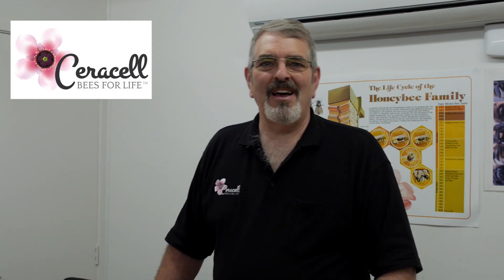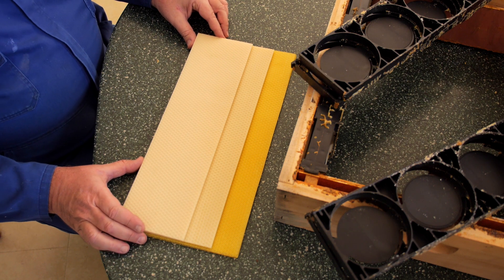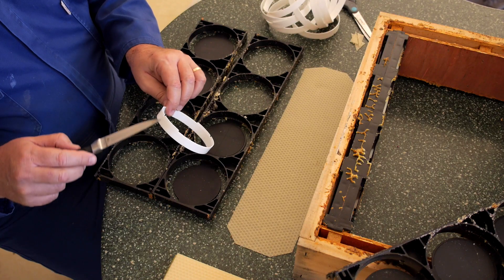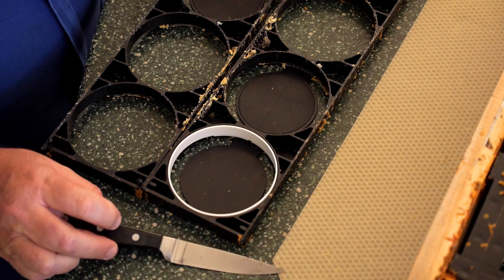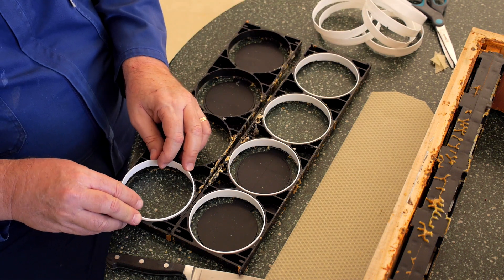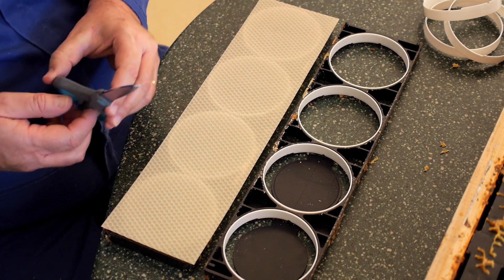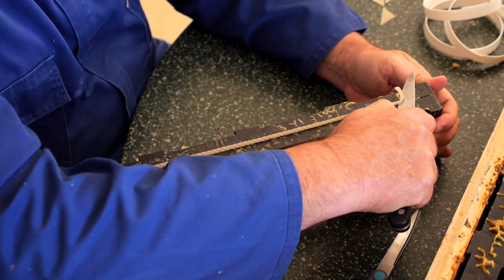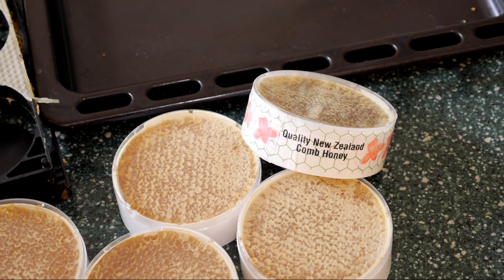Beekeeping Basics with Bruce Clow - Round Comb Honey System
In this video, Bruce goes over the Ceracell round comb system and how it works, this system is a great way to reduce your extraction mess.